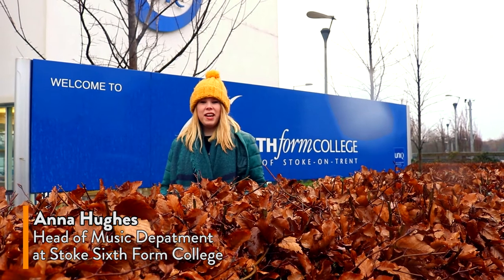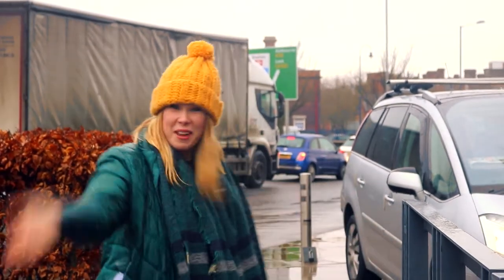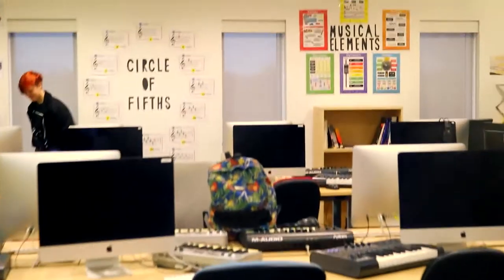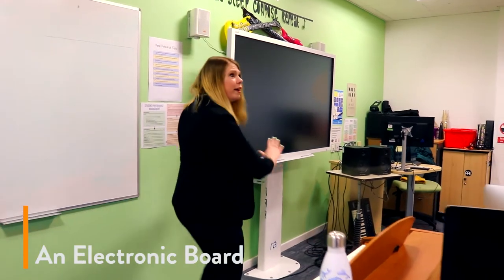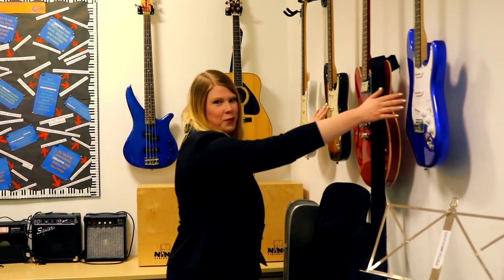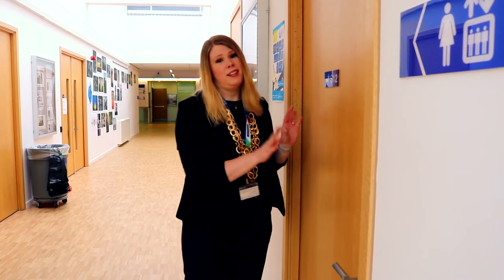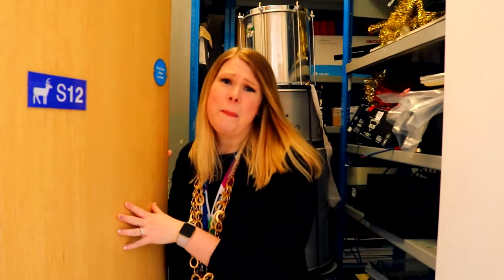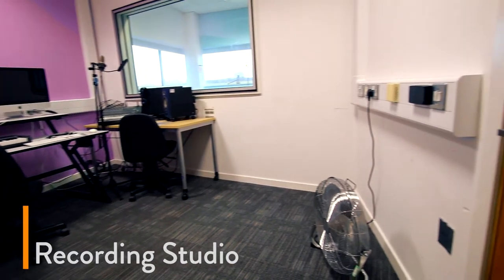Portfolio Item - Stoke SFC Cribs: Music Department Promo Vid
Our first assignment in BTEC TV & Film Production, where we had to shoot a promotional video for one of the college's creative departments.